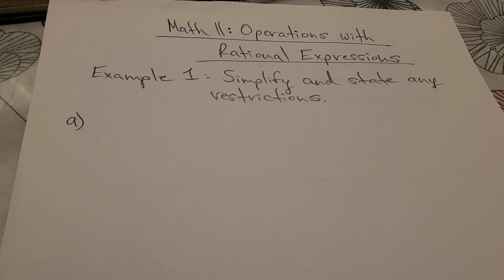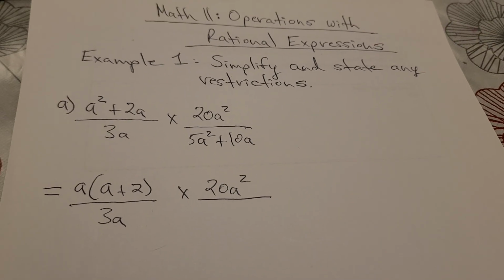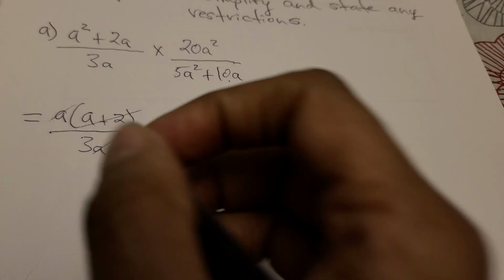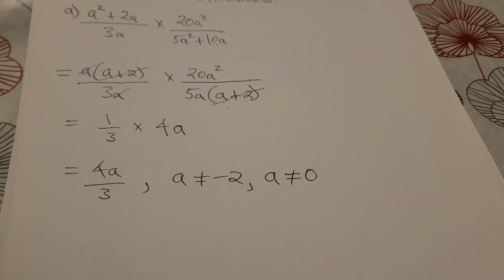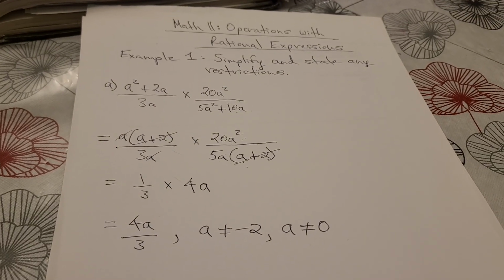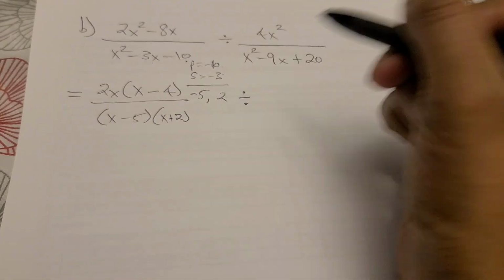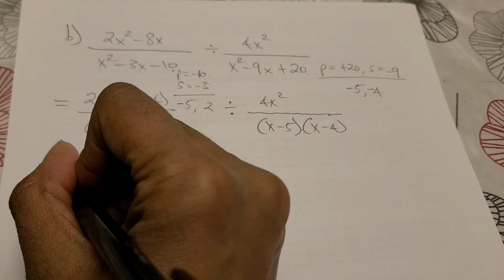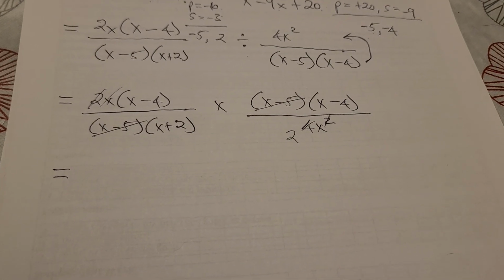Math 11: Multiplying and Dividing Rational Expressions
In this video, we cover multiplying and dividing rational expressions step by step for Math 11 / university-level algebra. You’ll learn how to factor expressions, simplify rational expressions, cancel common factors, and avoid common mistakes students make on exams.

This lesson is ideal for Math 11 students, first-year university math, and anyone reviewing algebra with rational expressions. Clear explanations and worked examples make this topic easier to understand and apply on tests and assignments.

Perfect for exam review, homework help, or strengthening your algebra fundamentals.